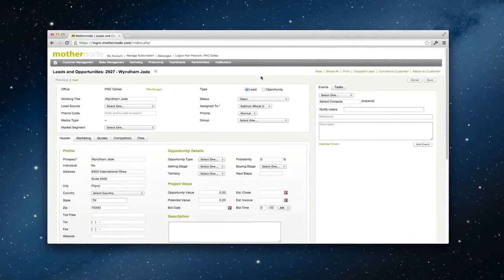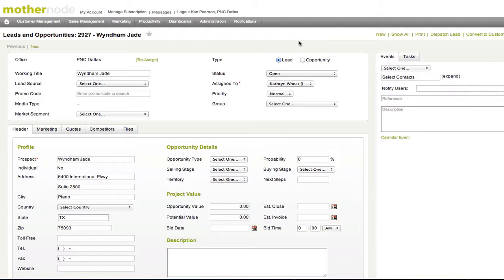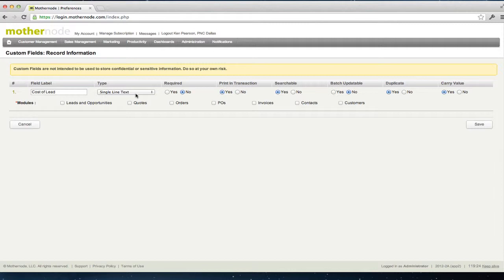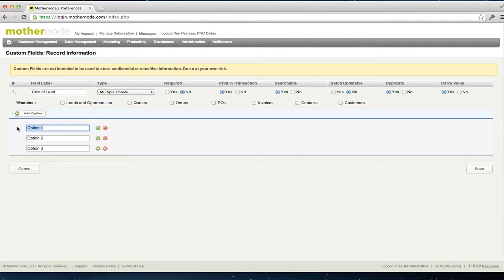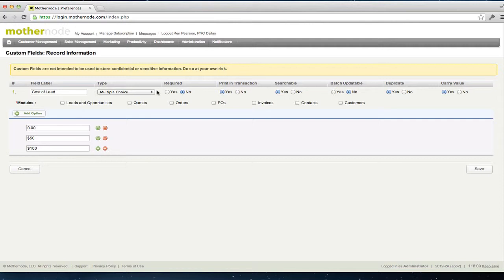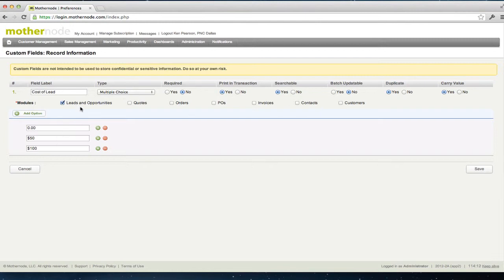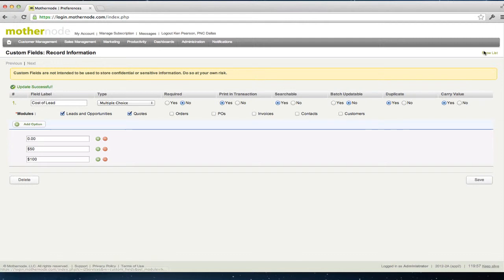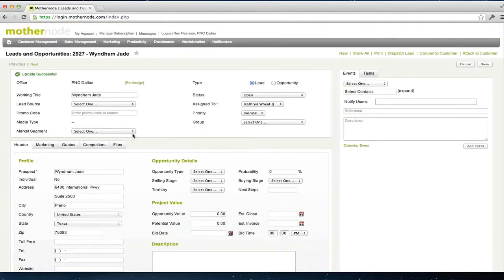Custom Fields (LV)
ATTENTION: This is a Mothernode CRM Legacy Video. What does this mean? This video contains content that is still relevant to Mothernode CRM or one of its editions. However, there are differences in the user interface and/or functionality. To see the newest user interface and product enhancements, schedule a live demo.

DESCRIPTION
Learn how to create custom fields in Mothernode and personalize records to meet the unique needs of your organization.